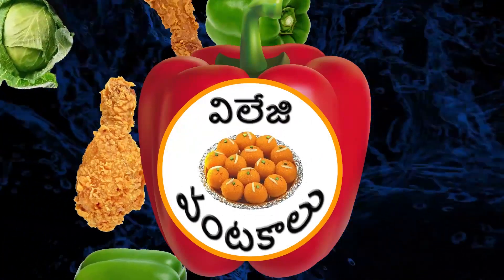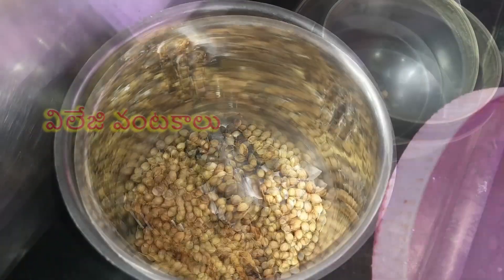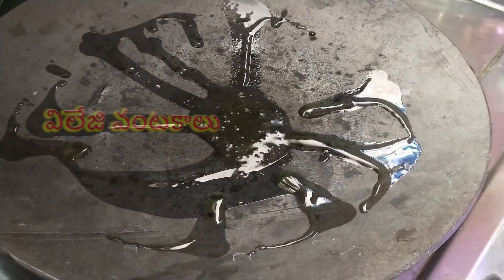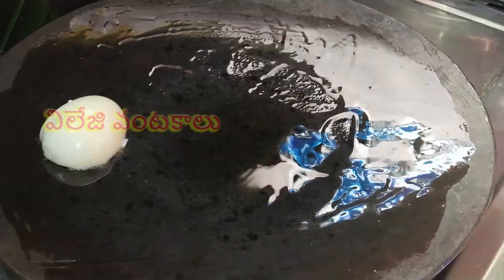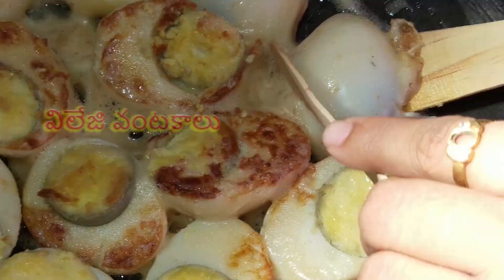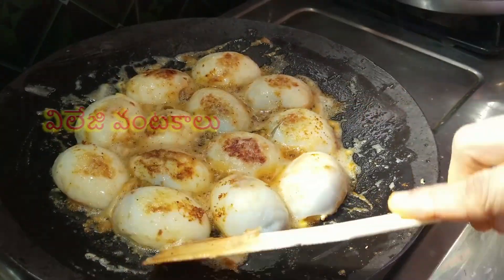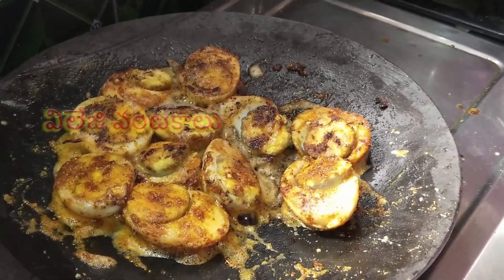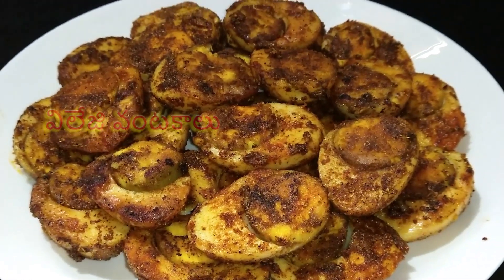తందూరి ఎగ్ ఫ్రైని ఇలా చేసుకోండి ఒక్క ముక్క కూడా ఎవ్వరికీ ఇవ్వకుండా తింటారు సూపర్ ఉంటుంది || Egg Fry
తందూరి ఎగ్ ఫ్రైని ఇలా చేసుకోండి ఒక్క ముక్క కూడా ఎవ్వరికీ ఇవ్వకుండా తింటారు సూపర్ ఉంటుంది || Tandoori Egg Fry